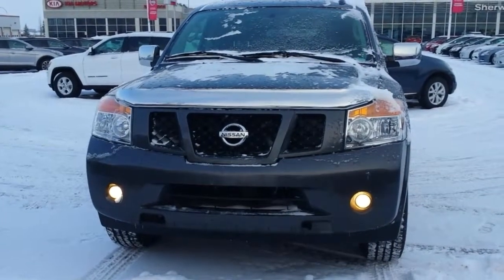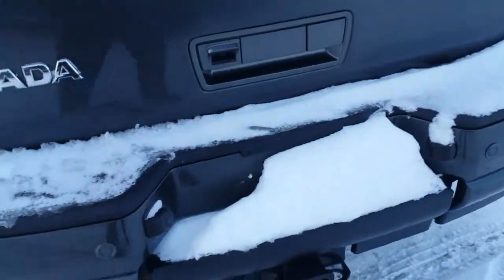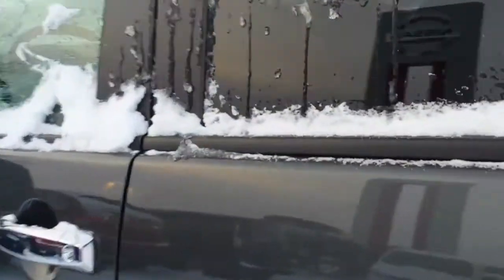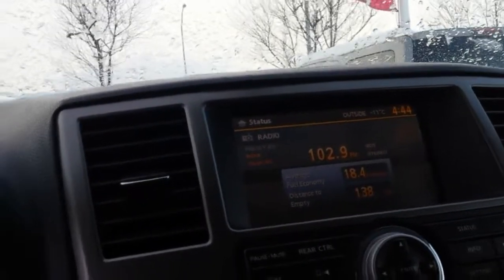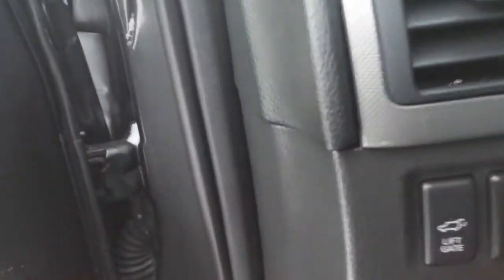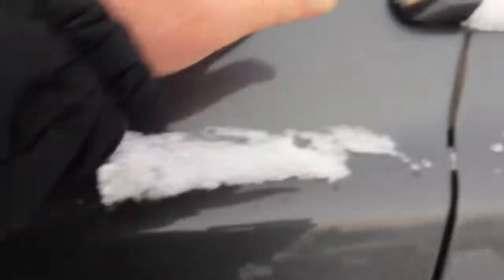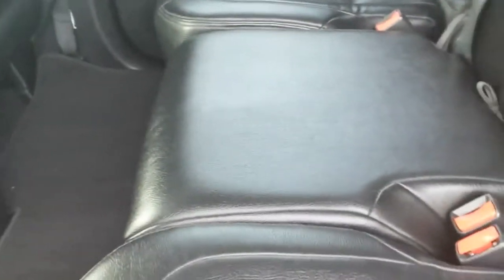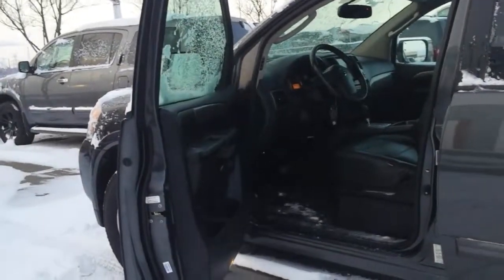November 3, 2017